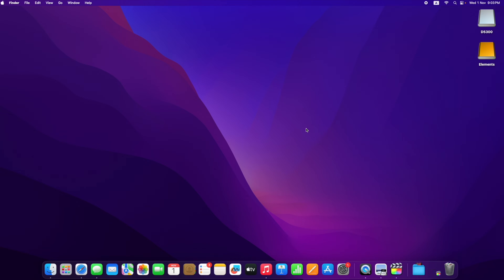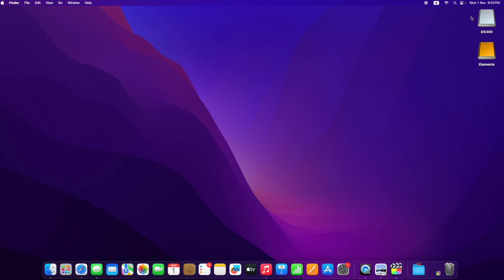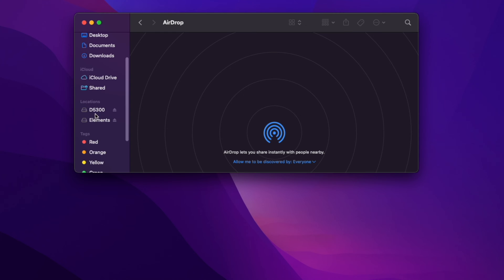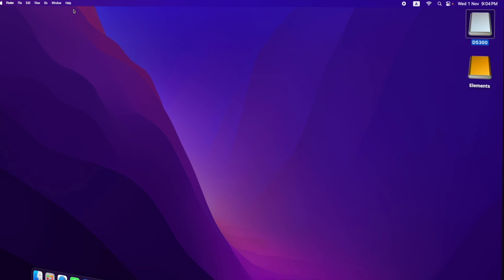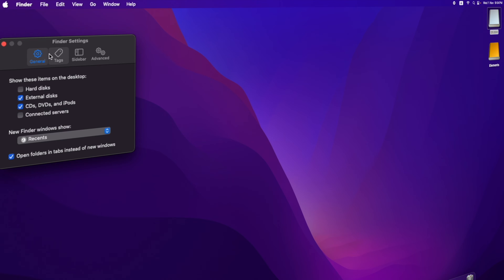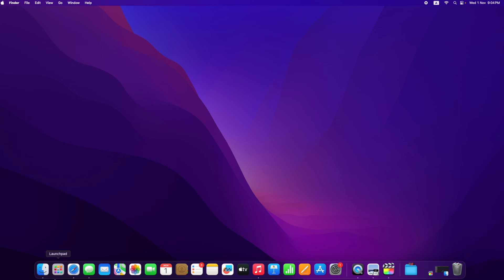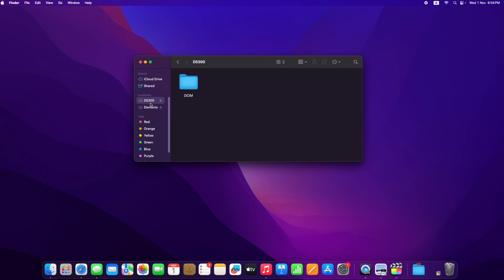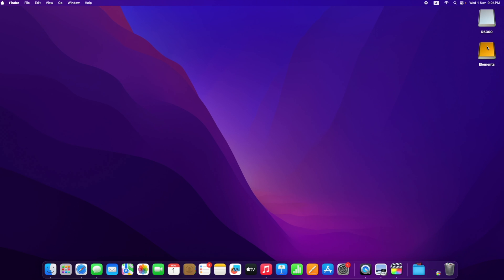How to remove hard drive icons from Mac Desktop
Check out this short video on how to remove external drive icons from Mac Desktop